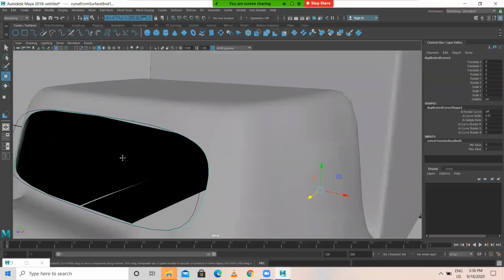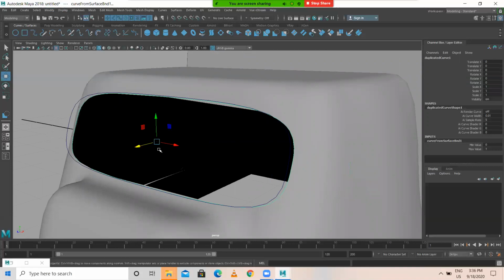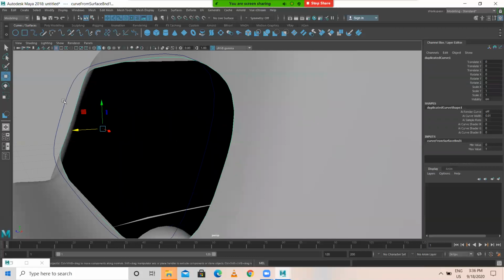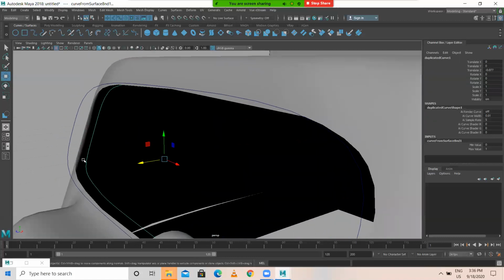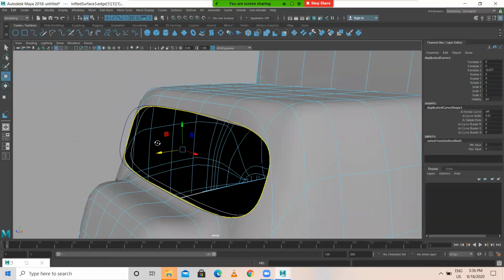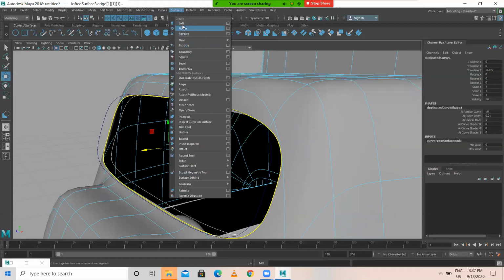Nurbs Modeling_Part 3